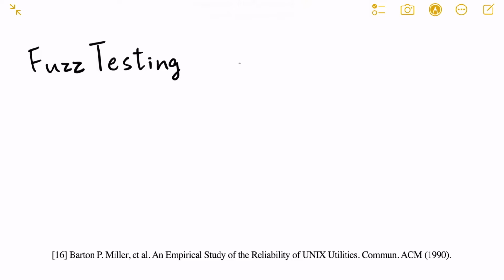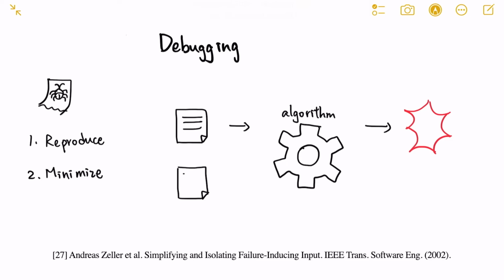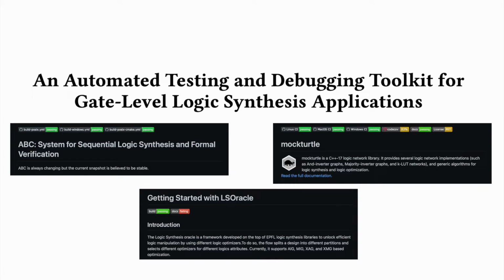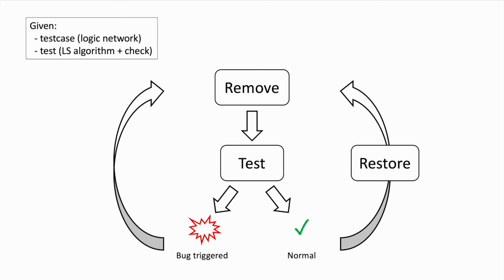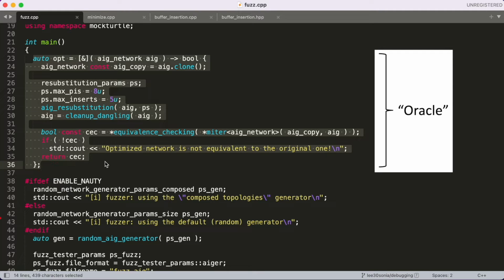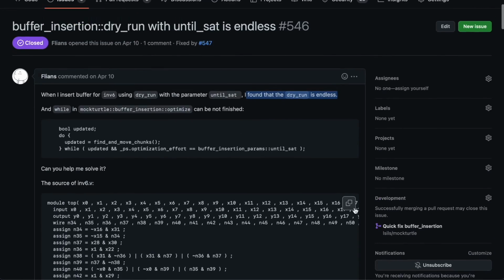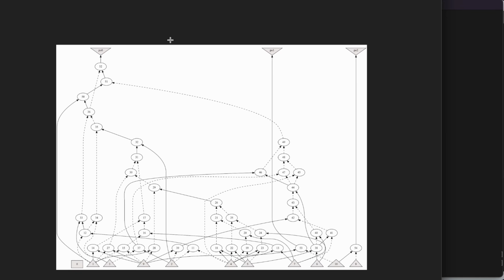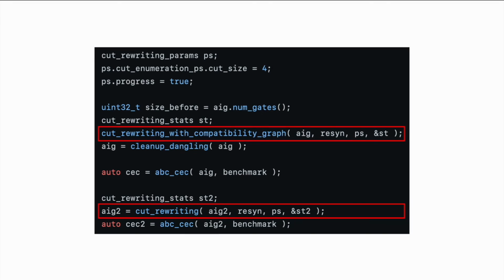[IWLS'22] An Automated Testing and Debugging Toolkit for Gate-Level Logic Synthesis Applications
IWLS 2022 virtual presentation for the paper
"An Automated Testing and Debugging Toolkit for Gate-Level Logic Synthesis Applications,"
by Siang-Yun Lee (EPFL, Switzerland), Heinz Riener (Cadence, Germany) and Giovanni De Michel (EPFL, Switzerland)

Special thanks to Andrea Costamagna for casting the motivating drama!

00:00 Opening + intro
02:14 Background
04:49 Our work
07:24 Demo
11:03 Highlights
11:55 Case study
15:04 Conclusion